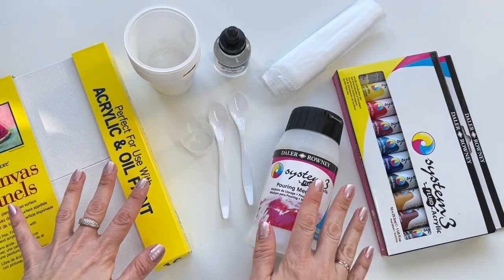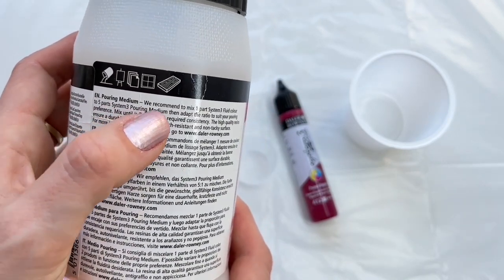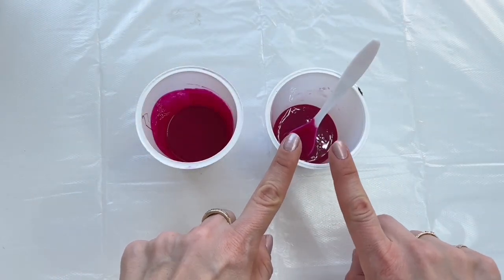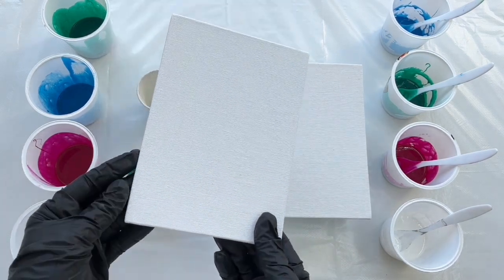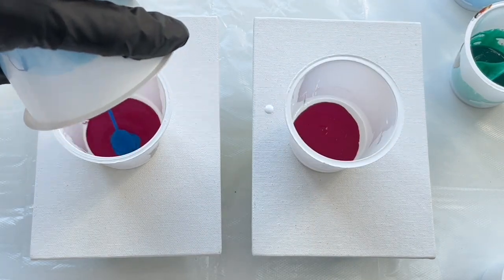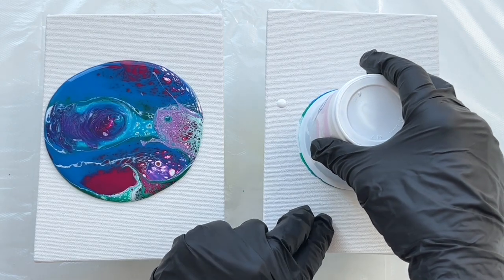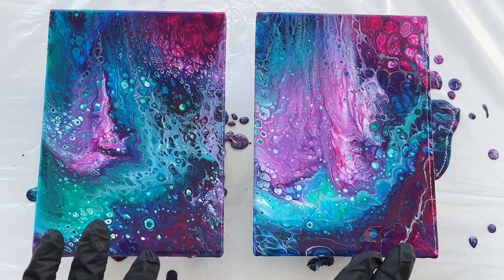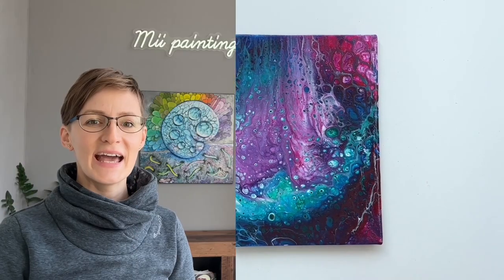Space Acrylic Pour Tutorial with Mii Paintings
In this Strathmore Artist How To Series, we worked with artist Mii Paintings to demonstrate some beautiful acrylic pouring techniques.

Follow along in this first tutorial to learn how to create space art! Mii Paintings also explains how adding silicone oil to your pouring mixture can create unique cells in the end result.

Supplies:
► Table cover
► Gloves
► Small measuring cup
► 10 cups for mixing and holding paints
► Spoon for mixing paint with pouring medium
► Strathmore 300 Series Canvas Panels
► Daler-Rowney System3 Fluid Acrylics
► Daler-Rowney System3 Fluid Pouring Medium
► Daler-Rowney System3 Fluid Silicone Oil